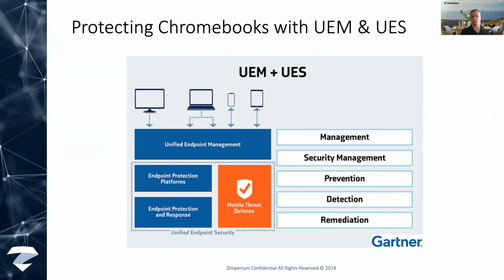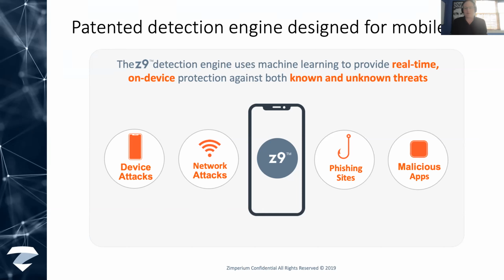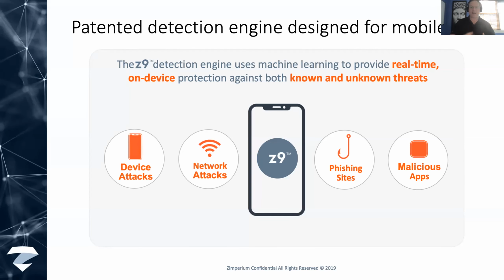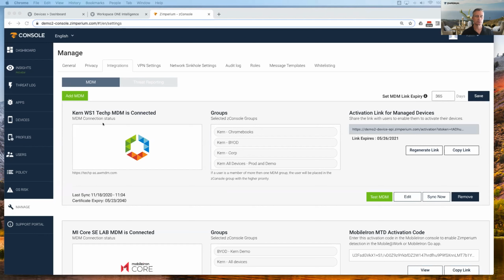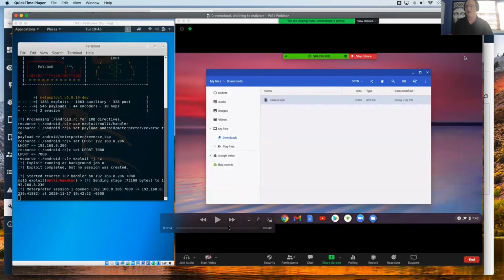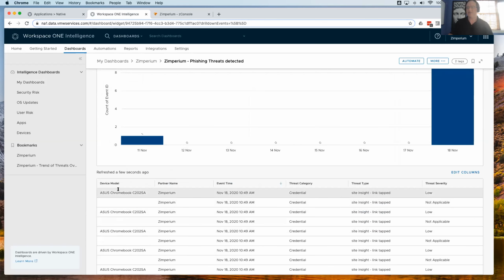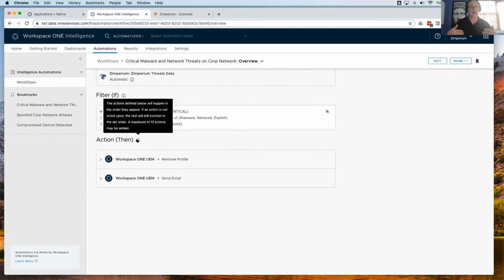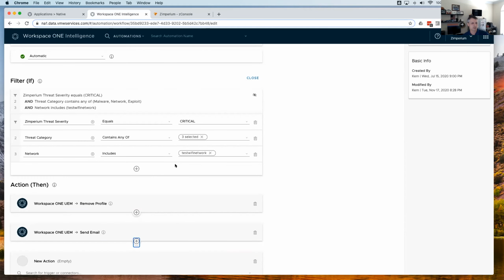How to Stop Phishing & Malware Attacks on Chromebooks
In this on-demand webinar, experts from VMware and Zimperium provide an interactive demonstration and discuss how to protect Chromebooks and their users from phishing and malware attacks.